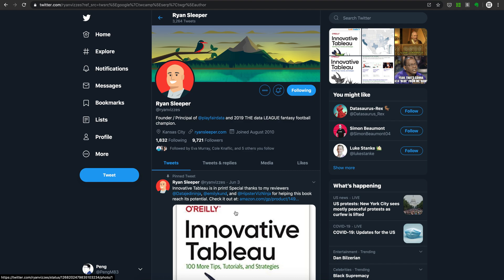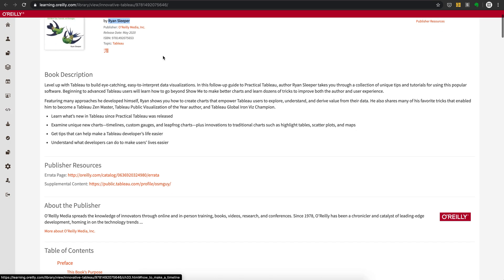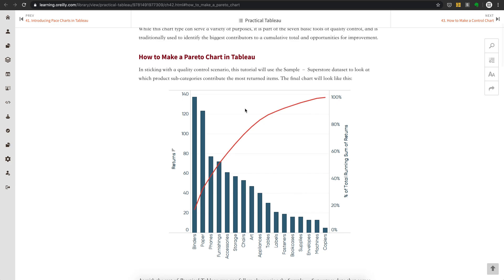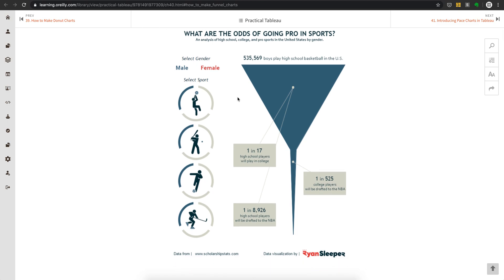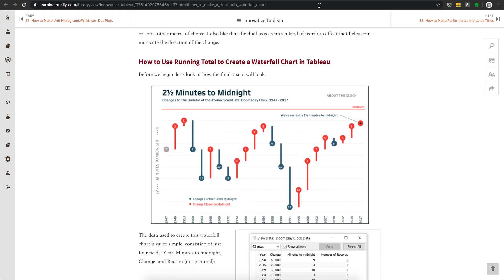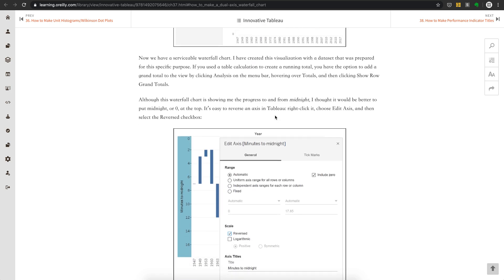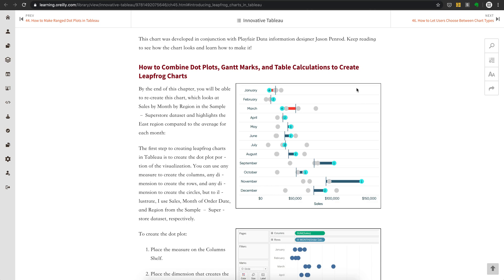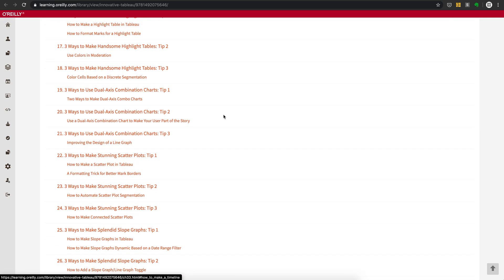S01E06 Practical Tableau & Innovative Tableau by Ryan Sleeper